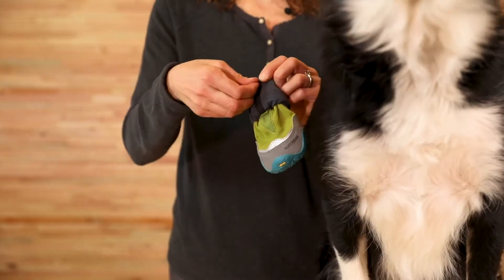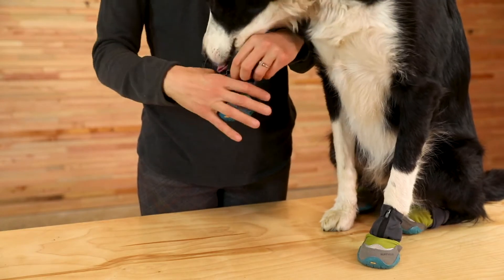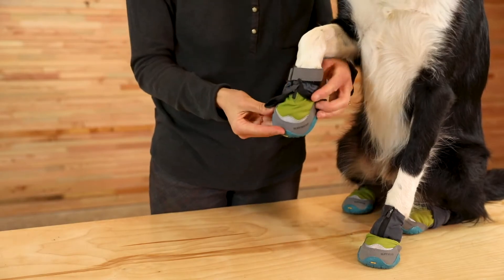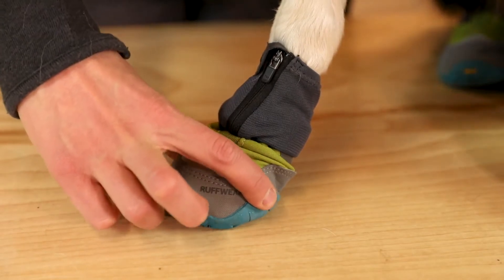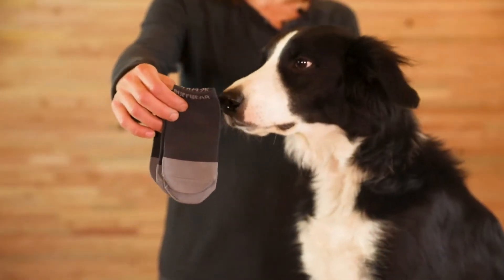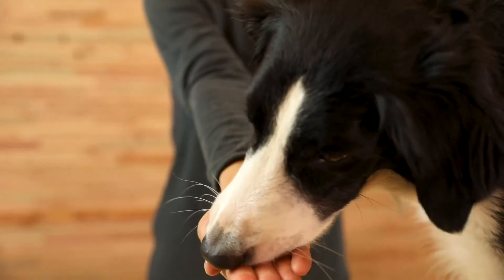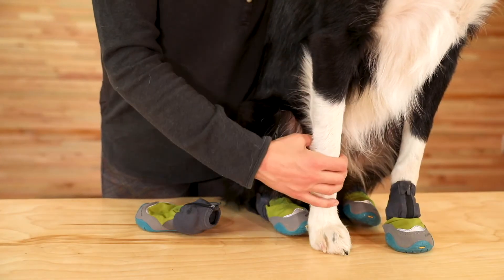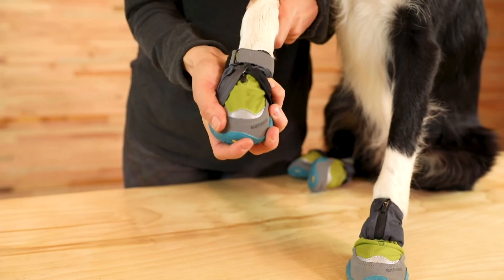How to Fit Ruffwear's Polar Trex™ Boots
Insulated upper offers breathable, weatherproof warmth while the Vibram® outsole provides traction on frozen surfaces. Closure system cinches around the narrowest part of the dog’s leg for secure fit. Pullover stretch gaiter keeps snow out.